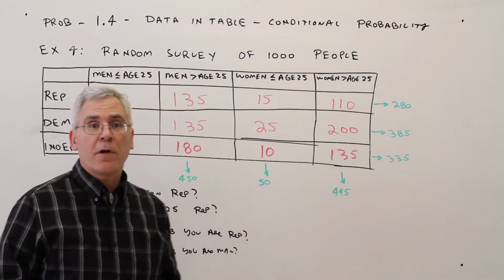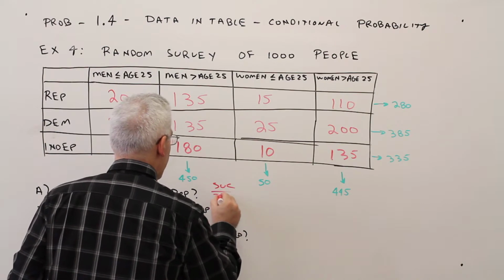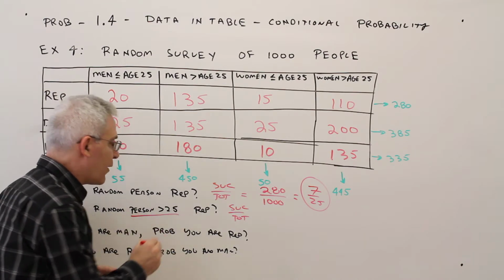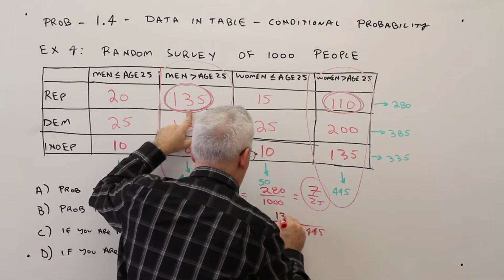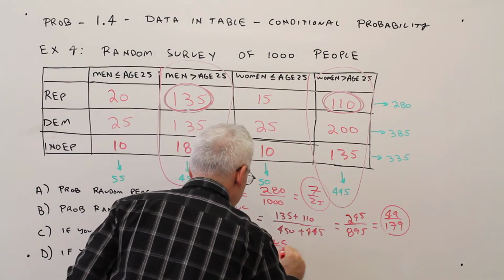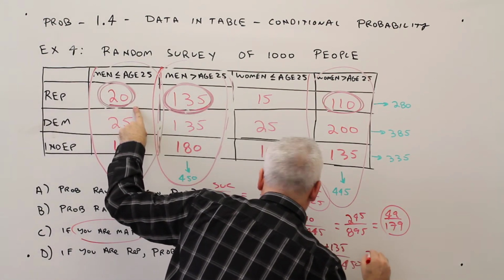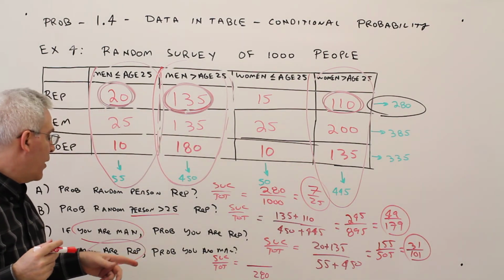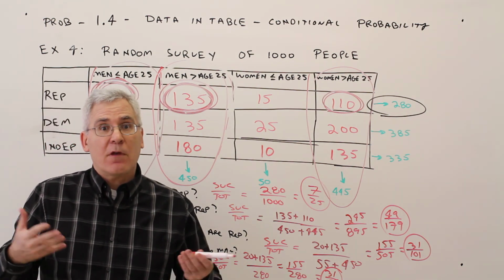Prob 1.4--Data in Table, Conditional Probability